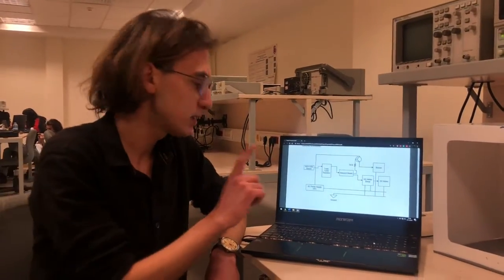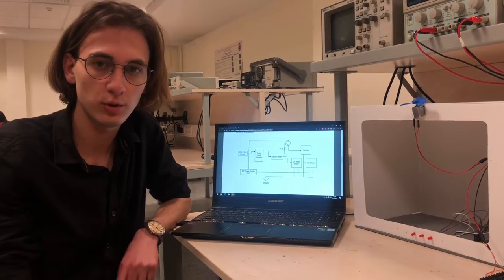Erdem Kocer - Gas Leak Warning and Ventilation System